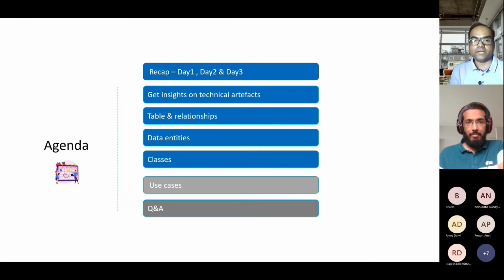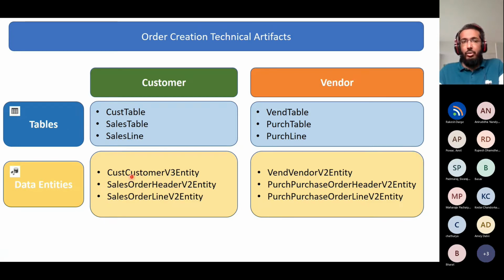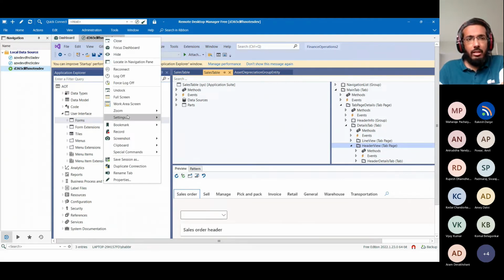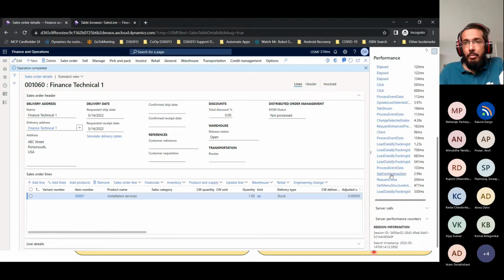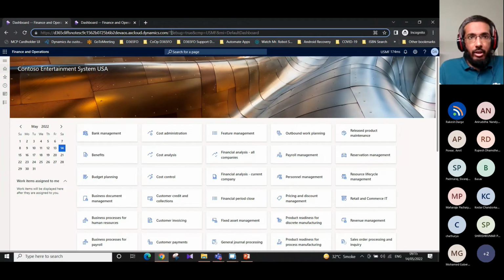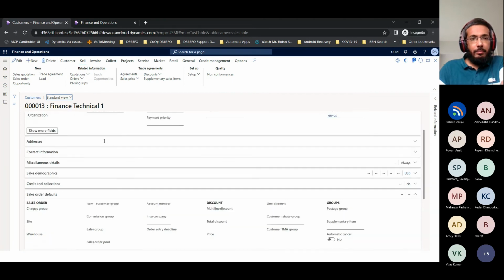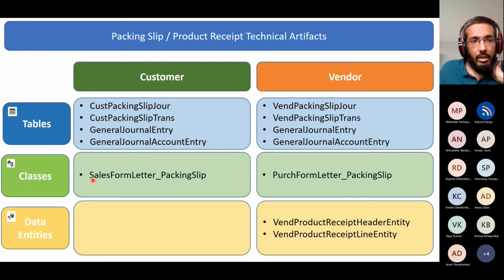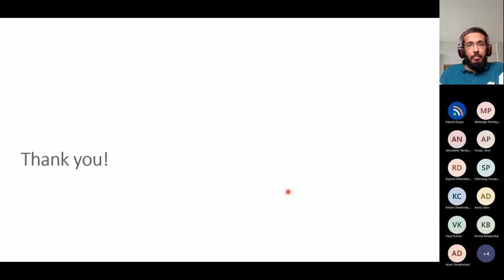Technical Artefacts Know-How (Dynamics 365 Finance)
In this session, You will learn technical artefacts of Dynamics 365 Finance, You'll know more about:

▶️ Get insights on technical artefacts of Dynamics 365 Finance
▶️ Tables & relationships
▶️ Data entities
▶️ Business classes